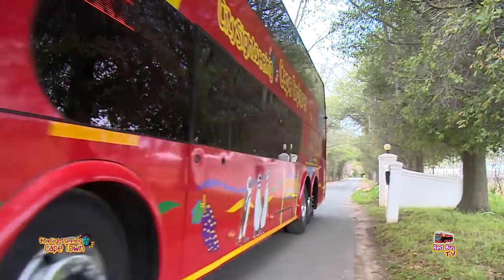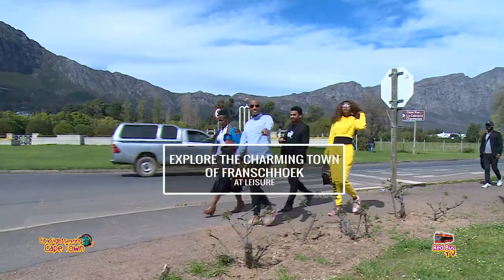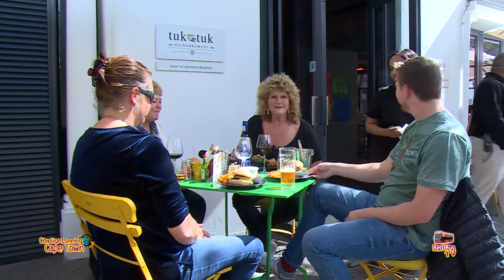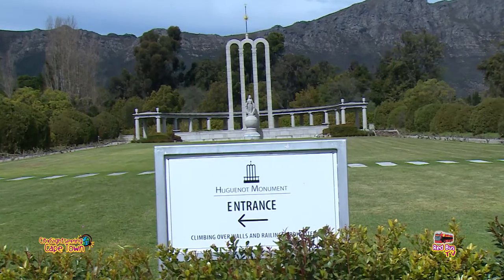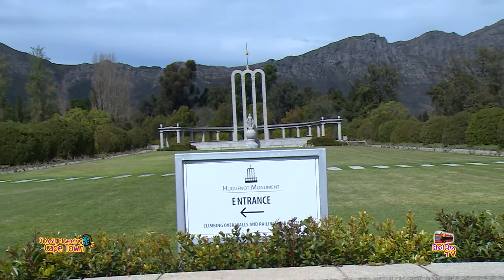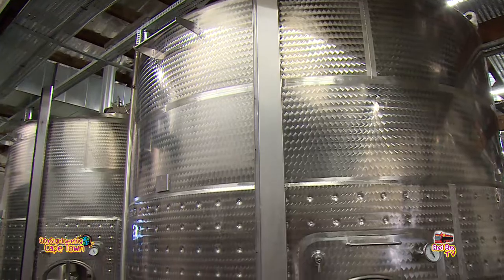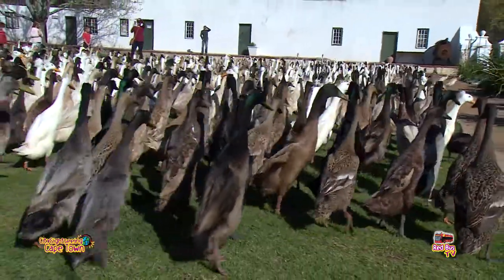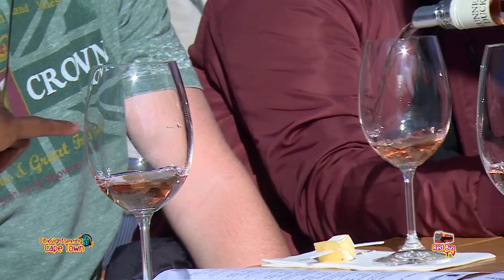Red Bus TV - City Sightseeing Cape Town - Cape Winelands Educational Tour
City Sightseeing’s newest ticket offering takes guests to the beautiful Franschhoek Valley for a day of wine tasting and incredible views with the Franschhoek Wine Tram.When you’re on board the luxury Cape Explorer coach, it’s time to sit back and relax. Plug your phone into a USB port, connect to the free Wi-Fi and enjoy the beautiful mountain views as you drive to Franschhoek.

On a recent trip on the Cape Explorer: cape Winelands Tour, we invited local tour guides to join in on the experience. Join Red Bus TV to see the day's fun.